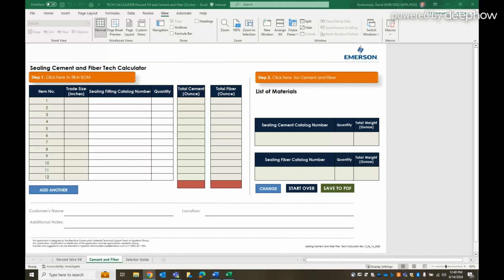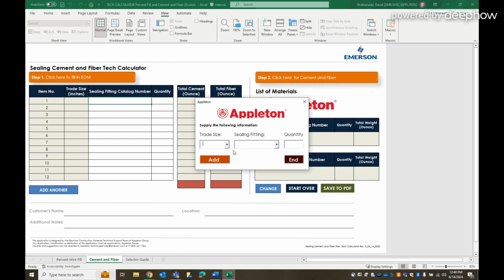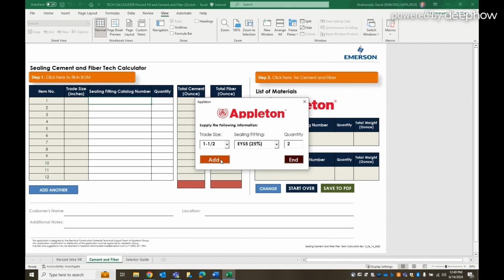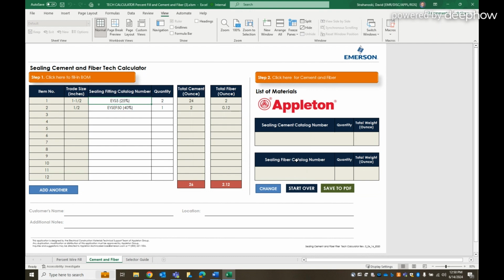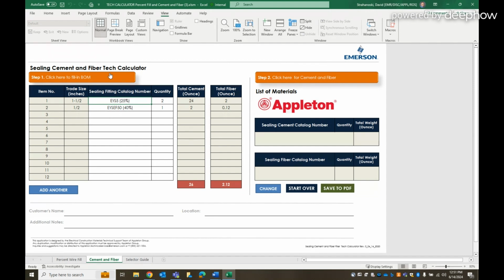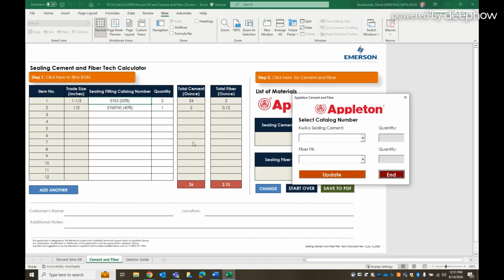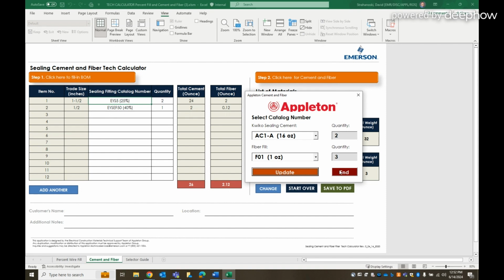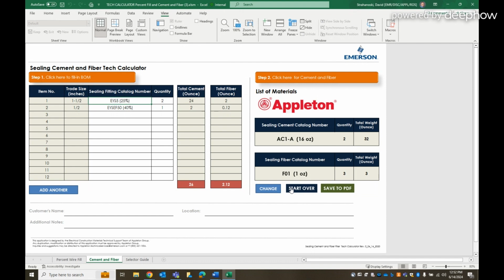Appleton™ Kwiko Cement Calculator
This video explains how to use the Appleton™ Percent Fill and Cement Fiber Calculator for Kwiko Sealing Cement